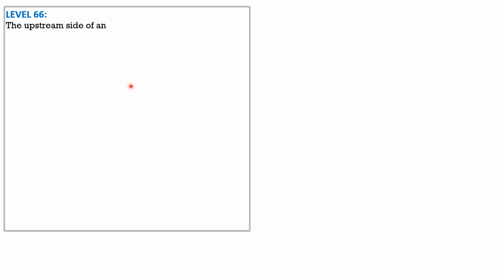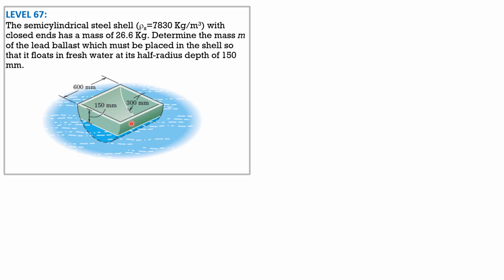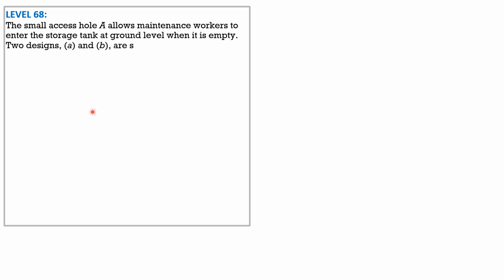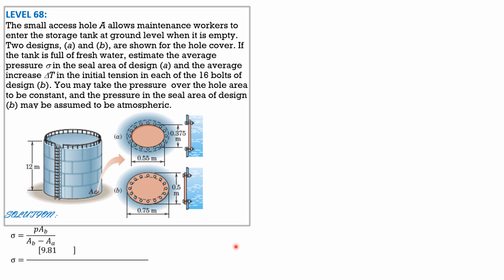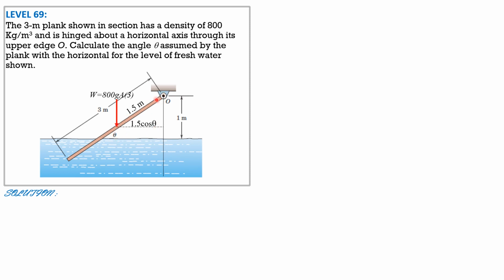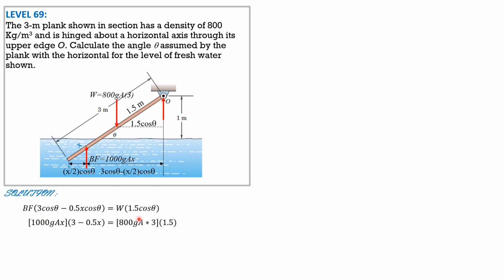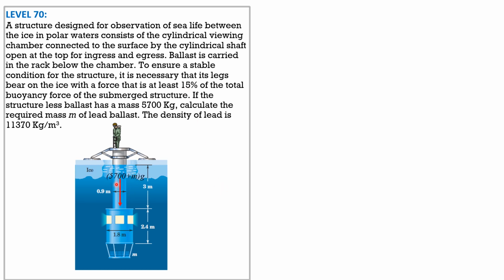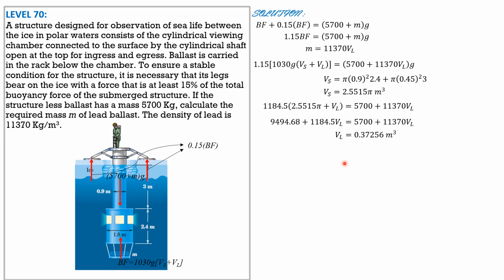Distributed Forces (Hydrostatic Pressure), Part 13